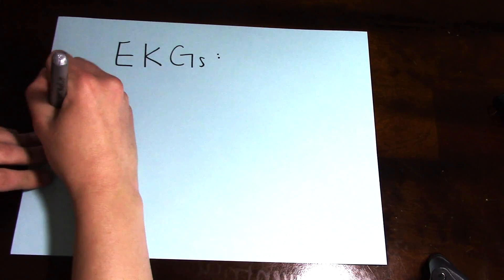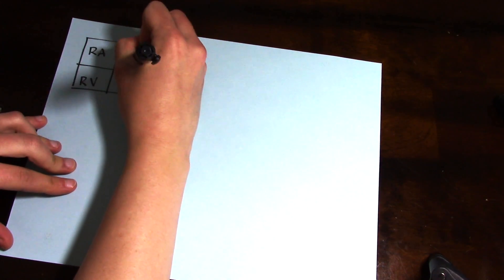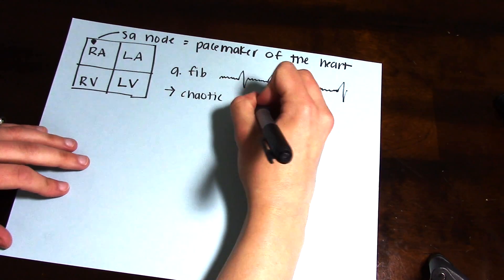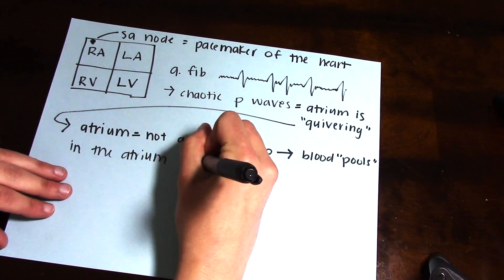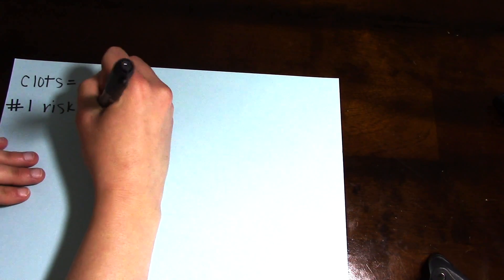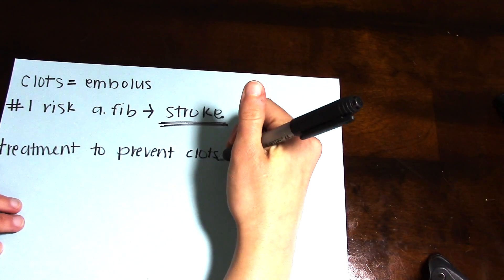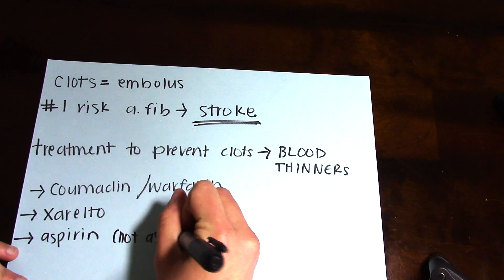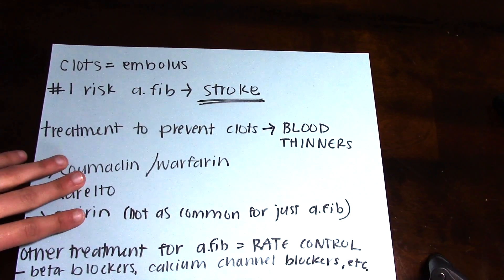EKGs: A Fib/Flutter Complications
~Social Sites~

❥Periscope: ashleylh24